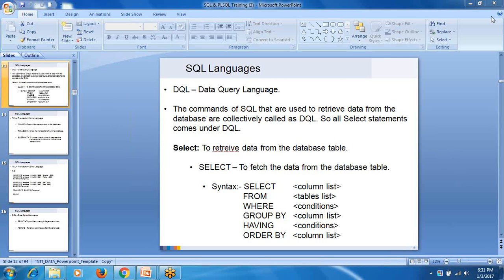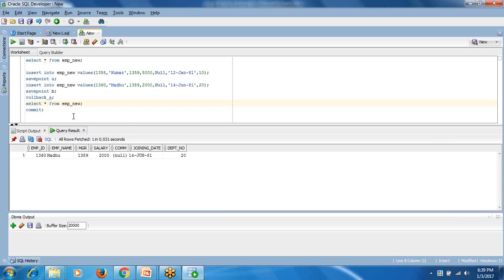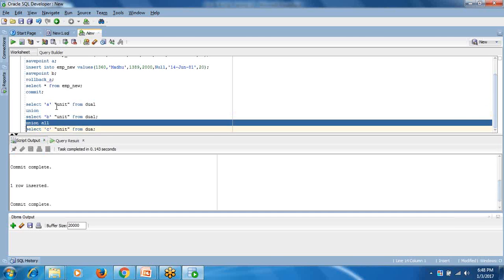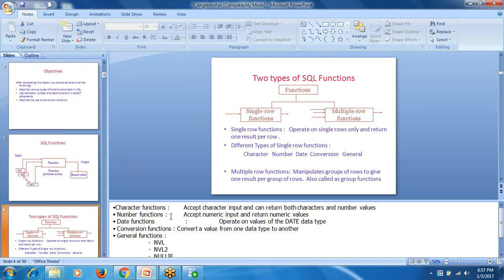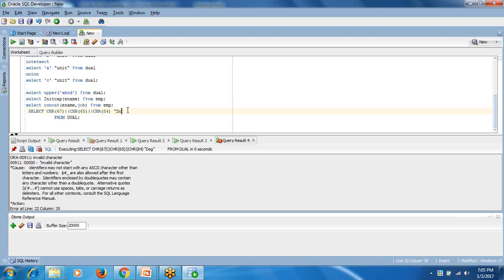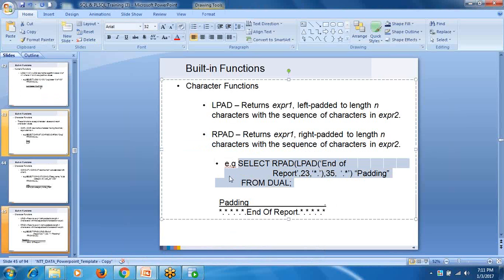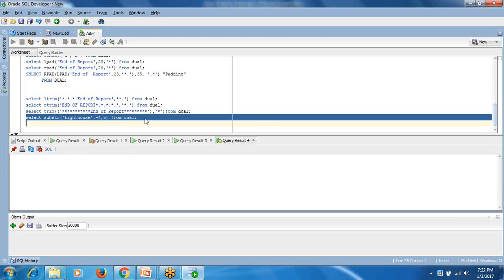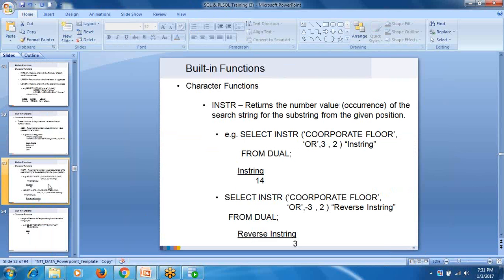SQL Functions Tutorial Part1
Topics covered in this session: Introduction to Functions,Function types,DDL,TCL,DQL etc